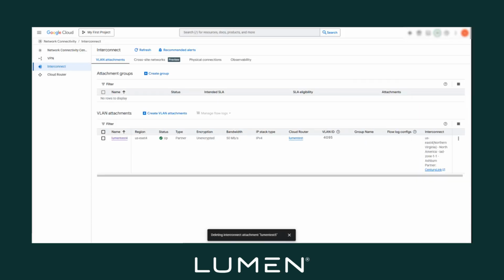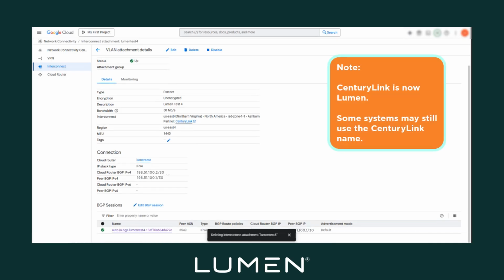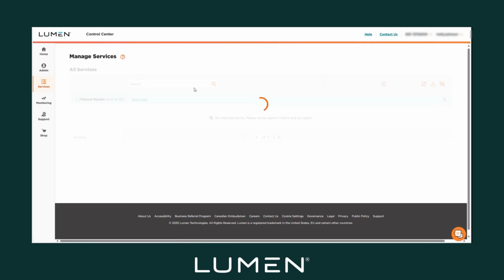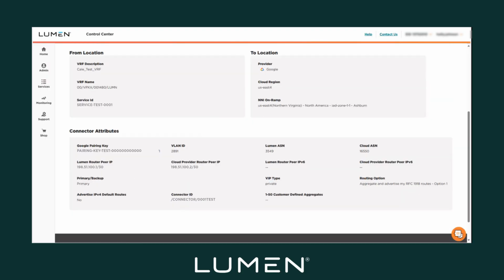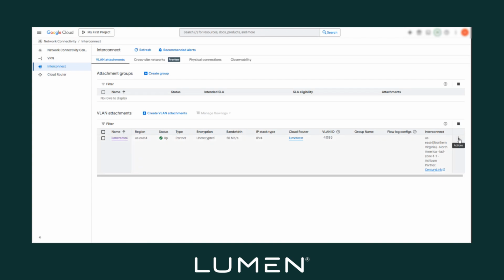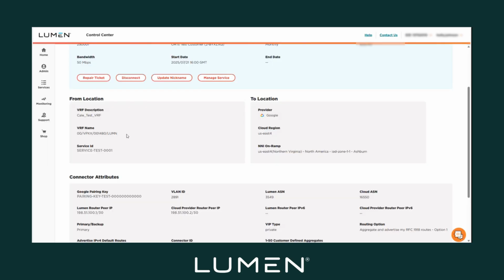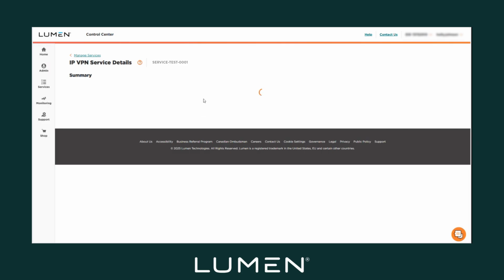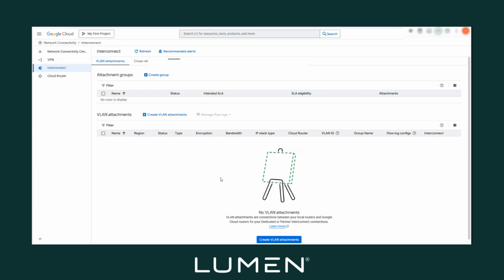Disconnecting an IP VPN On-Demand connection to Google Cloud Platform | Lumen Technologies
In this quick tutorial, we’ll show you how to deactivate your Lumen® IP VPN On-Demand connection to Google Cloud Platform. You’ll learn how to remove the VLAN attachment in Google Cloud and disconnect the service so you can manage your cloud connectivity with confidence and ease.